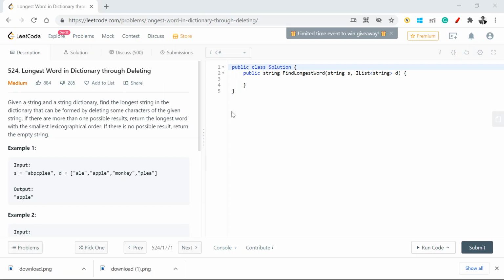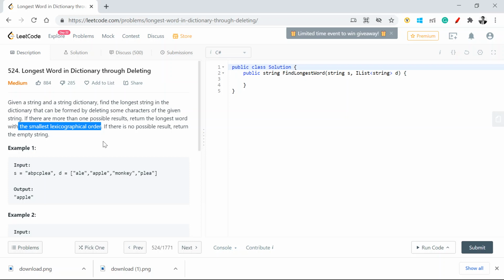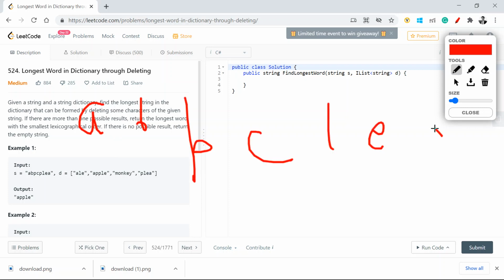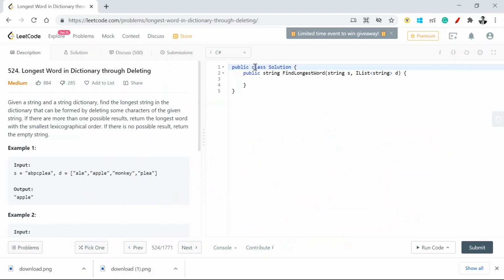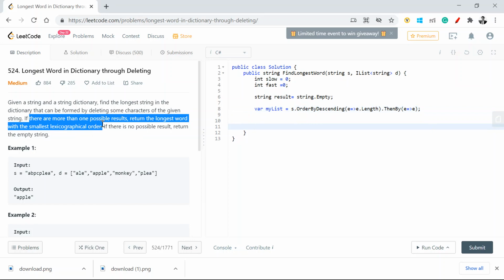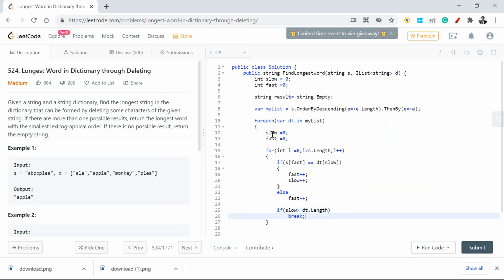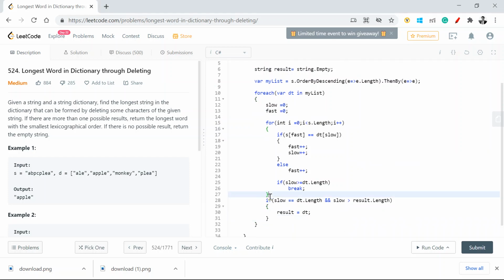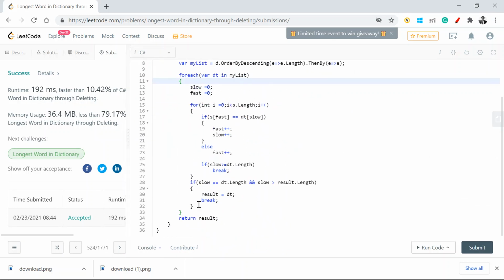Longest Word in Dictionary through Deleting | LeetCode 524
Given a string and a string dictionary, find the longest string in the dictionary that can be formed by deleting some characters of the given string. If there are more than one possible results, return the longest word with the smallest lexicographical order. If there is no possible result, return the empty string.

Example 1:
Input:
s = "abpcplea", d = ["ale","apple","monkey","plea"]

Output:
"apple"